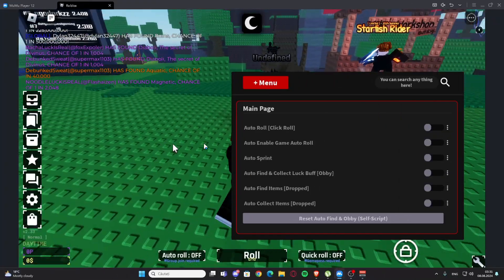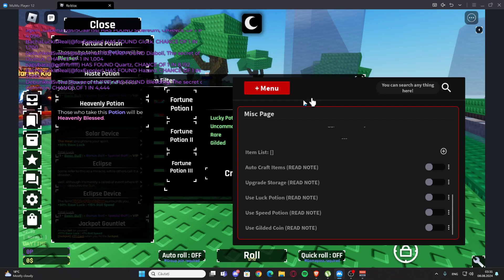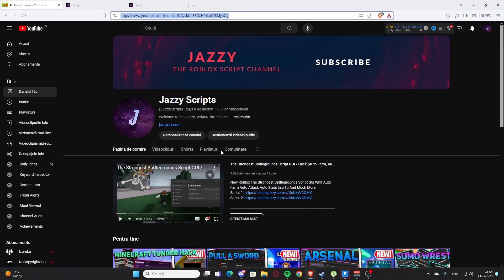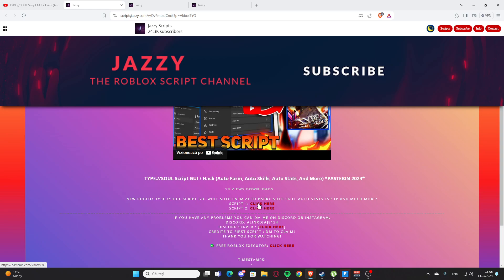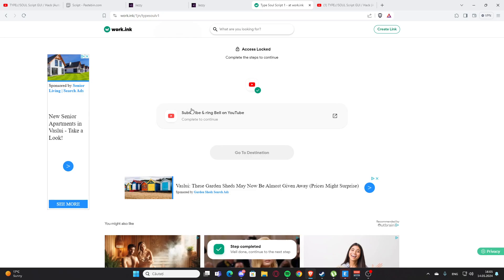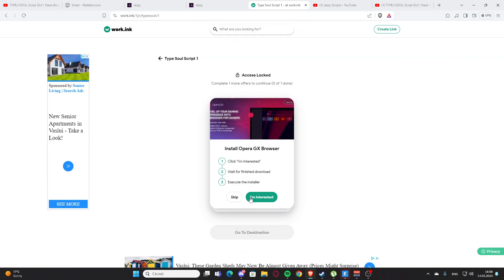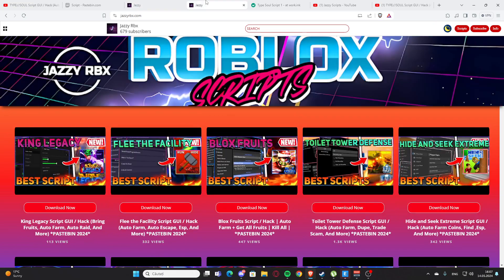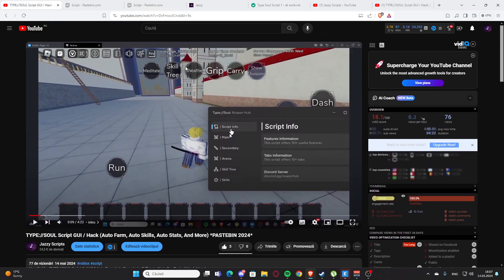Sol's RNG Script GUI / Hack (Auto Farm, Auto Roll, Get All Auras, And More) *PASTEBIN 2024*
New Roblox Sol's RNG Script Gui Whit Auto Farm Auto Roll Get All Auras  Inf Potions Esp Tp And Much More!

Timestamps:
0:00 Intro
0:14 Script One
3:44 Get Scripts
Topics:

Enjoy :D !